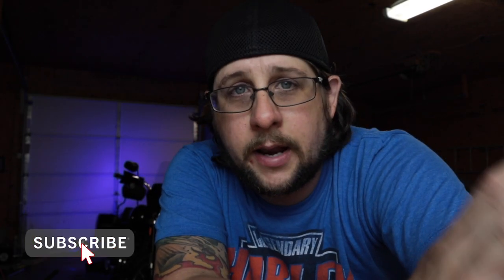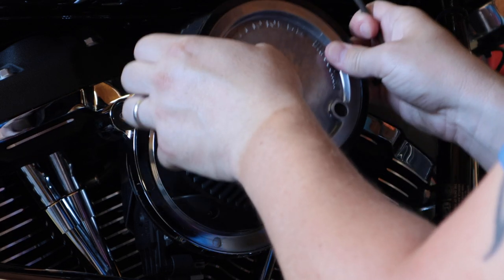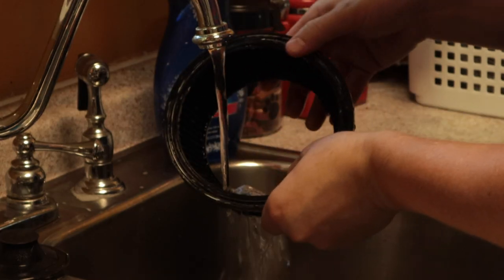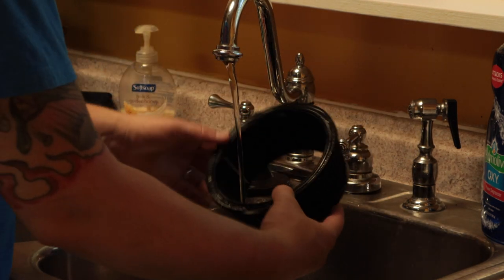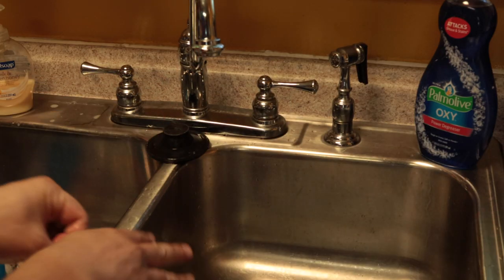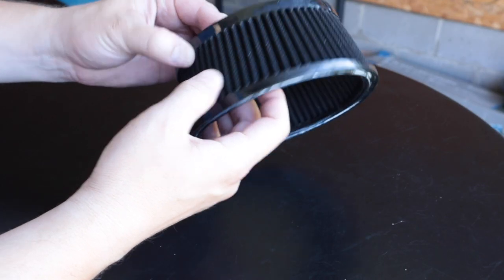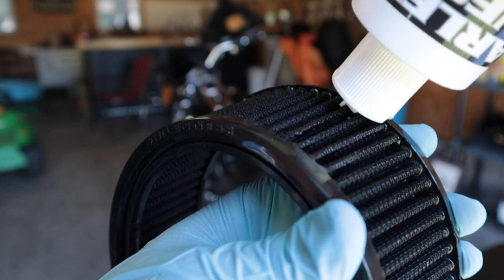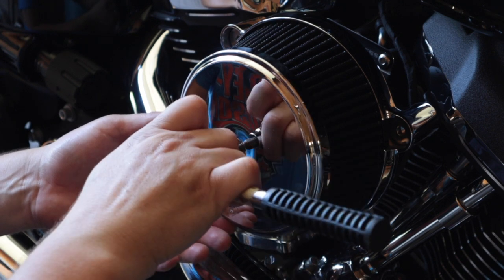How to Clean and Oil a Stage 1 Harley Davidson Air Filter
In this video I recharge my Arlen Ness Stage 1 Big Sucker air filter. Watch how to clean and oil the air filter the right way to keep your Harley's engine performing at its best.
Arlen Ness Part Number: 18-075
Recording Equipment:
Camera: Canon EOS M50
Mail:
D-CYCLE
Gillespie, IL 62033